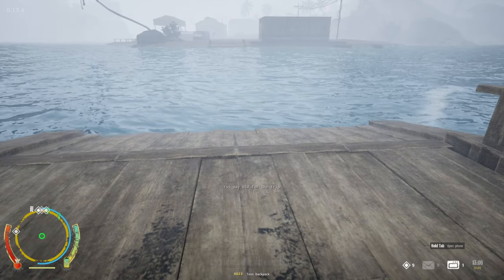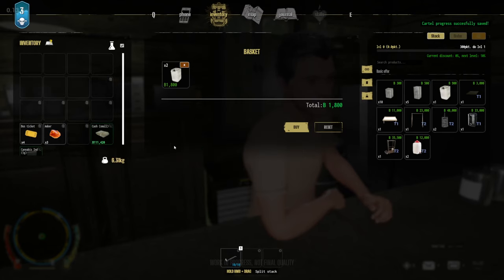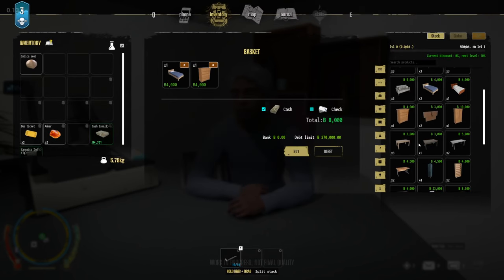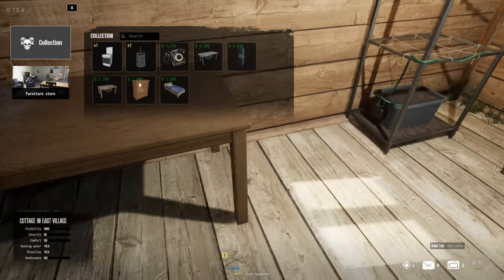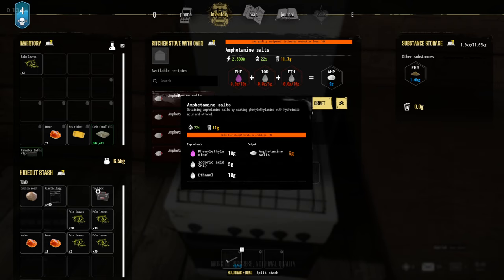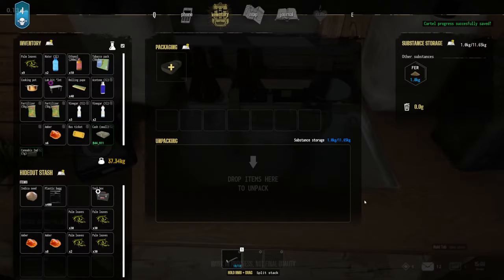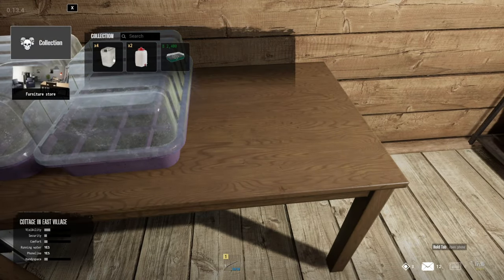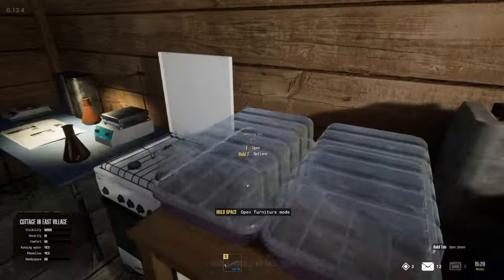Lets Build A Lab Drug Dealer Simulator 2 Demo EP2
WHO IS DUBBY
DUBBY is a clean energy drink that is made to give you focus with no crash, jitters, or angst like other energy drinks. We also have no maltodextrin fillers and don’t use artificial dyes. DUBBY contains vitamins, amino acids, a nootropic, and 150mg caffeine